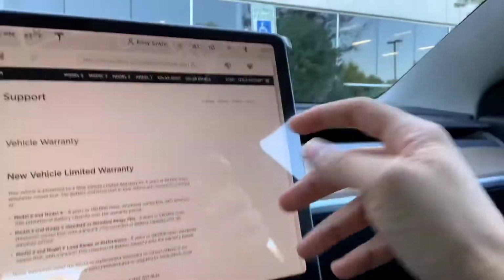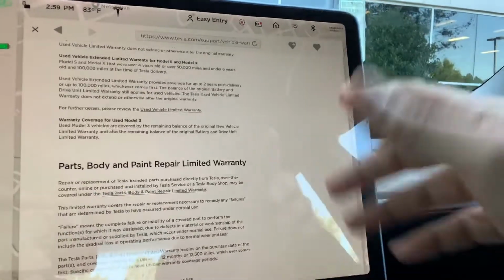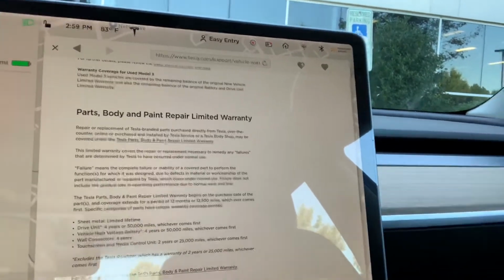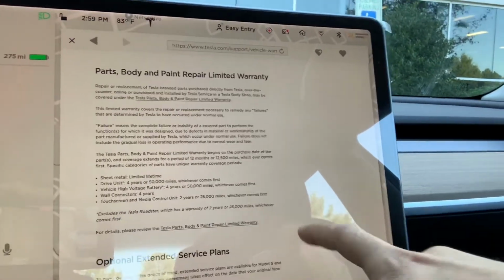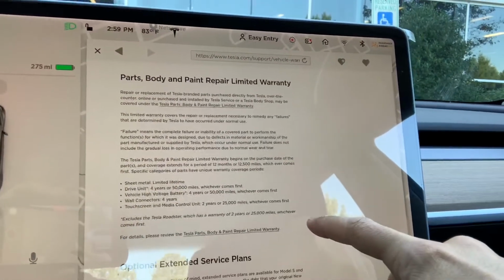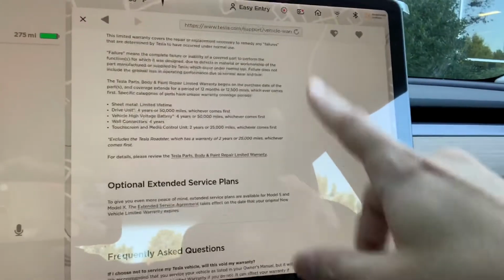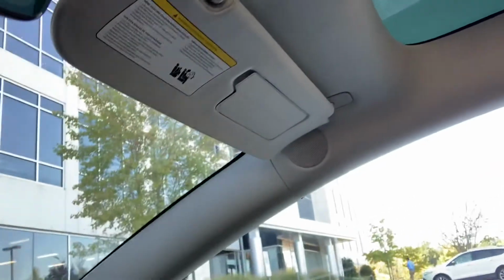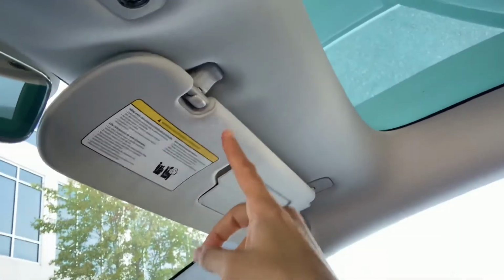Tesla Warranty Overview